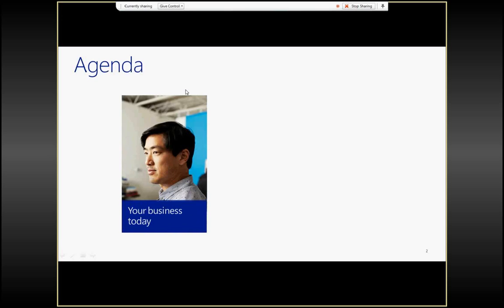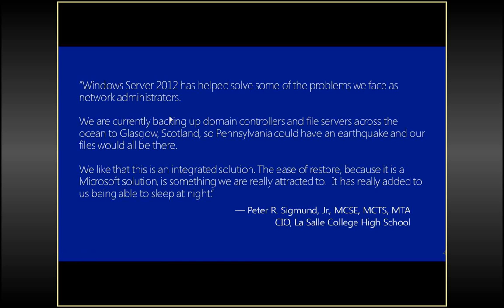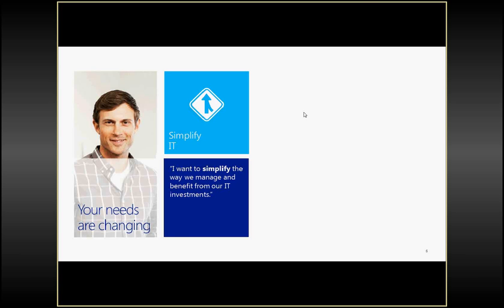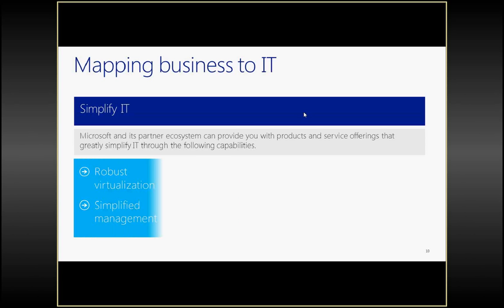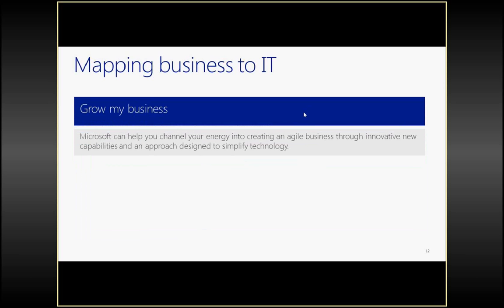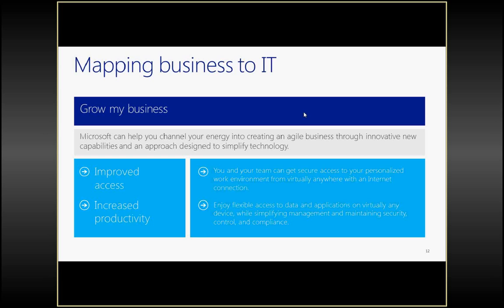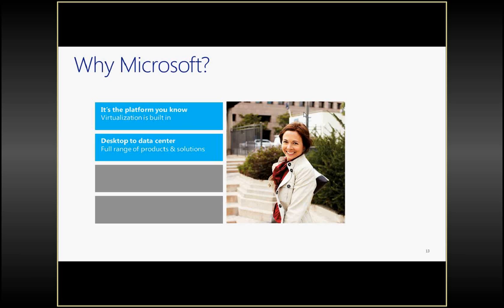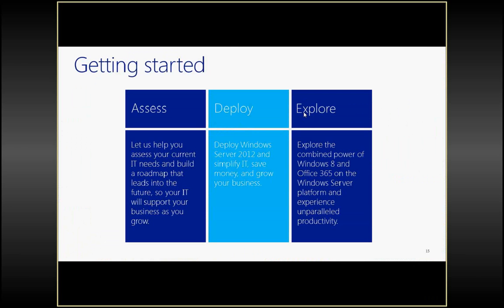Windows Server 2012 Webinar_PEI 11/15/12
This is a Business Level Windows Server 2012 Webinar featuring speaker Jacob Eker from PEI.  This is the first Webinar of multiple.